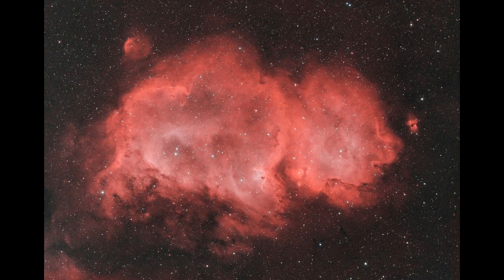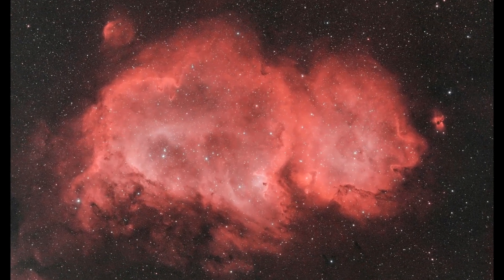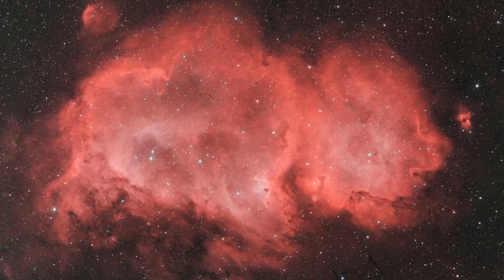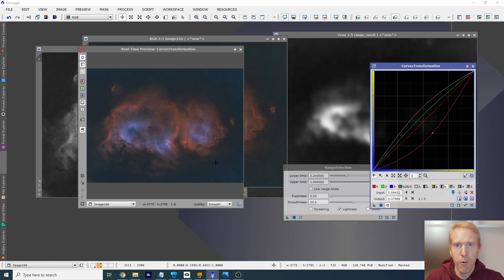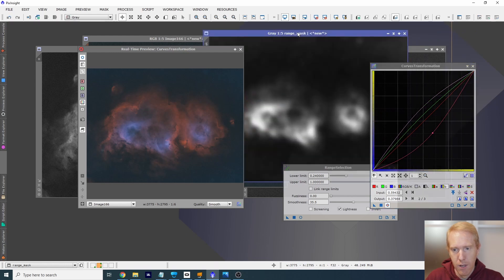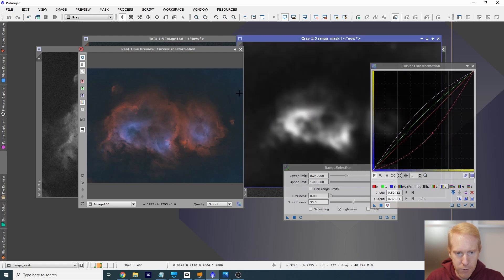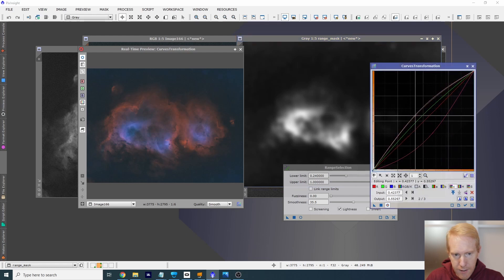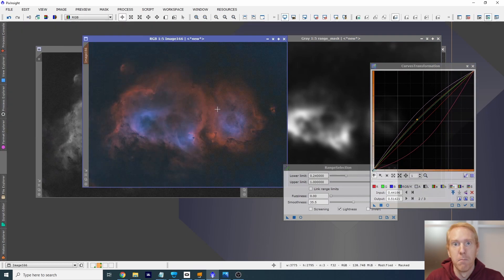RESCUE the BLUE! Dual Narrowband and HOO pictures!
A PixInsight processing tutorial to get the blue to pop in your HOO or Dual narrowband images! You first need to have aligned and calibrated H and O frames (from dual narrowband this can be done by Channel Extraction, then R is H, and (B+2*G)/3 or max(B,G) is O)

NEW!

Member icons: Designed by 3ab2ou / Freepik
Emoticons: Designed by macrovector / Freepik
Order of the Lazy Geeks slogan: Christopher T
Merch Design: Radu Chelariu
Intro Video: Radu Chelariu